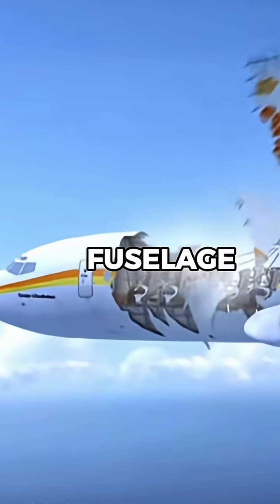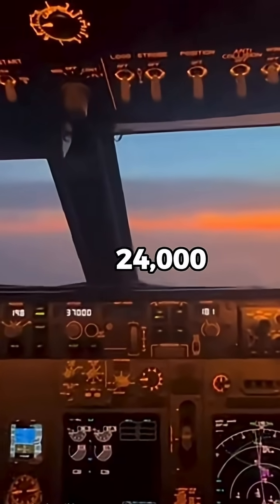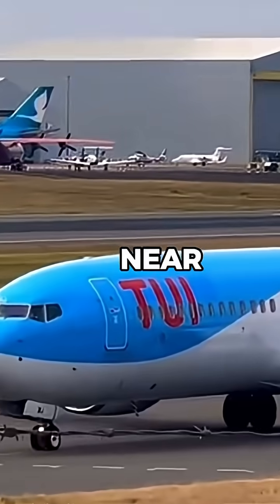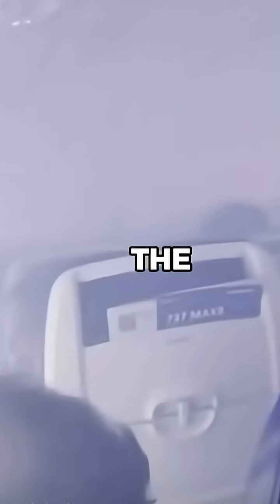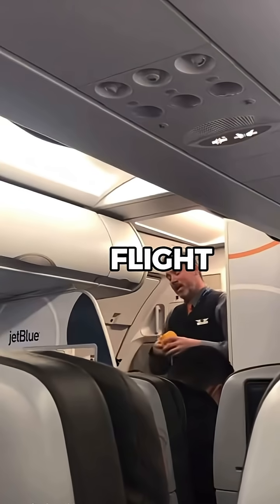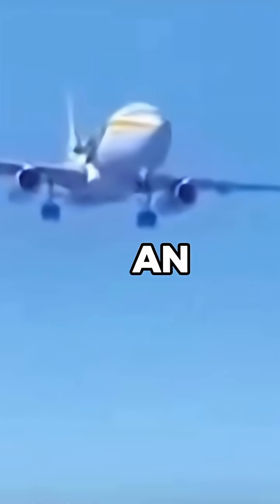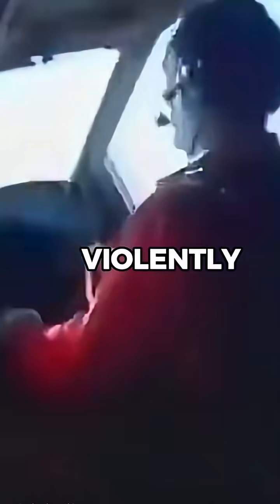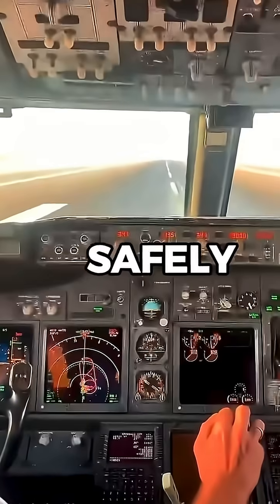How did this flight lose part of its fuselage and still managed to land safely?